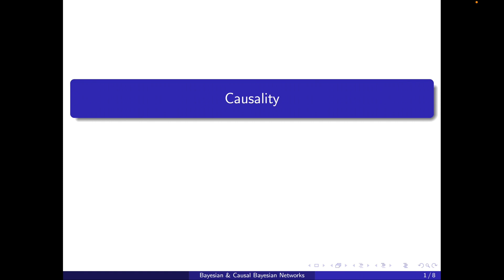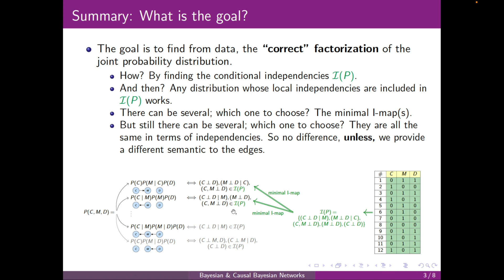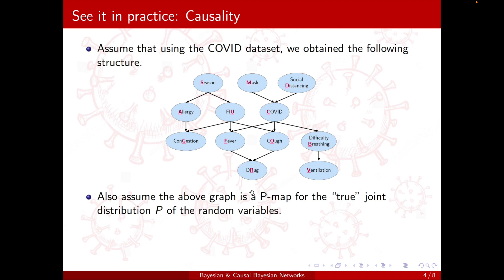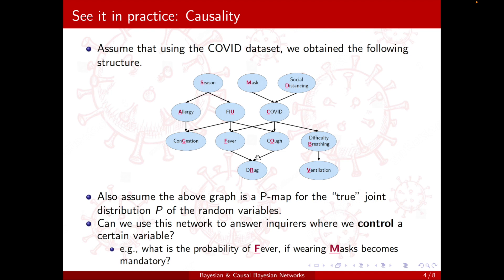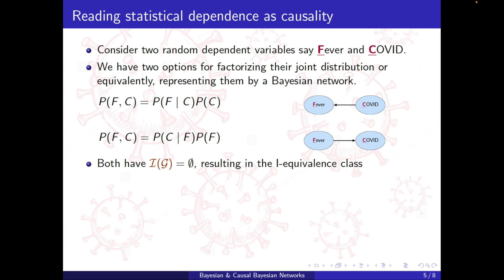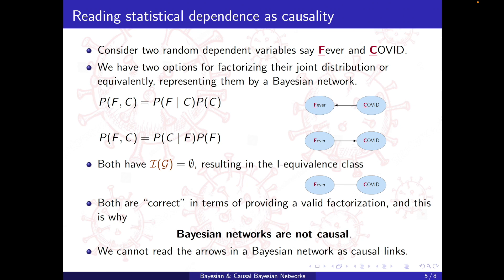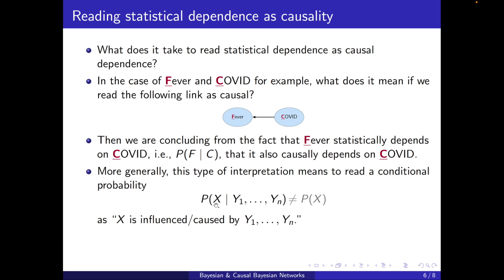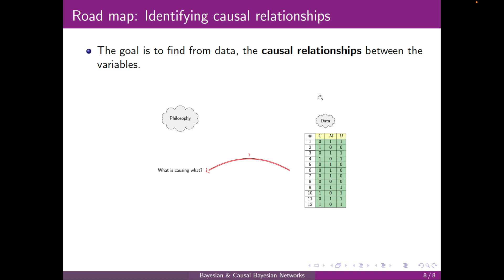Causality 1: Bayesian networks are not causal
00:00 Reviewing the previous chapters and an introduction to causality
01:21 See it in practice: Causality
02:43 Reading statistical dependence as causality
05:30 Road map: Goal of this chapter